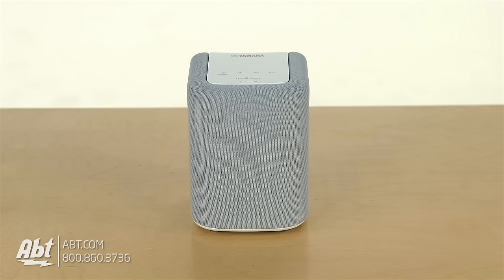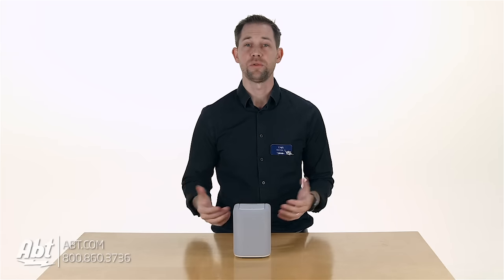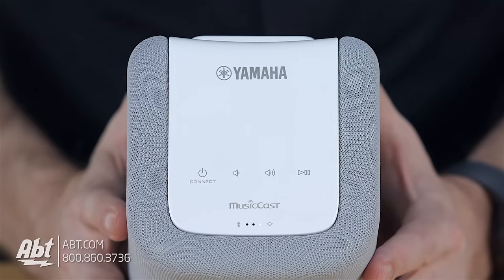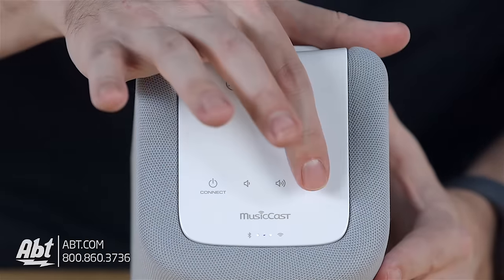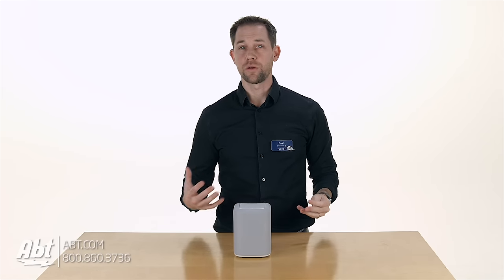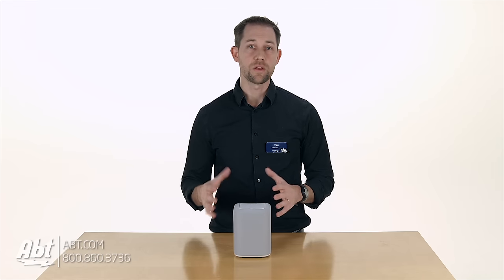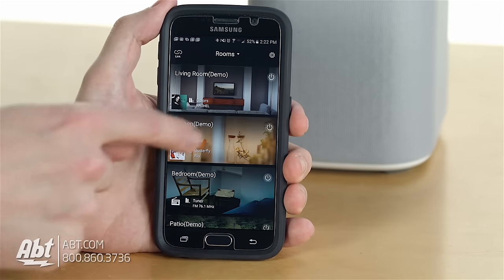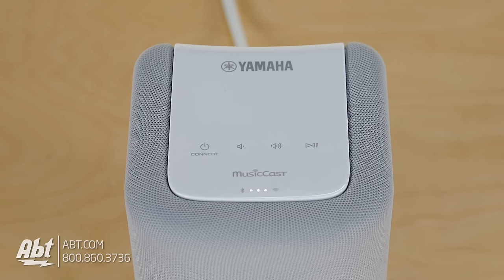Yamaha Music Cast Speaker WX-010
In this video we give you a closer look at the Yamaha WX-010 Music Cast speaker.

Features:
- MusicCast makes it easy to bring music to every room in your home wirelessly with playback controlled by a simple app. Start with a single MusicCast wireless speaker, then add more throughout the house. Next add a MusicCast-capable AV receiver in your main entertainment room for the ultimate home theater experience, then add sound bars or Hi-Fi components in other rooms wirelessly
- Clear, Balanced and Amazingly Big Sound - With a two-way speaker design plus two passive radiators, this speaker will surprise you by how well it fills a room with robust, dynamic sound, despite its compact size. It also supports playback of high-resolution audio formats such as WAV, FLAC and ALAC
- Stylish, Space-Saving Design - The small footprint of this speaker makes it perfect for use in the kitchen, bedside or anywhere space is limited. You can even mount it on a wall with commercially available speaker mounts using the integrated 1/4"-20 threaded mounting hole
- MusicCast allows you to access your digital music library, streaming music services, Internet radio and Bluetooth® sources
- Bluetooth Music Streaming - Stream music directly from your smartphone or tablet via Bluetooth or AirPlay®. Use the MusicCast Controller app to pause/play and adjust the volume from your handheld device
- Stereo Pairing Using Two Units - Two WX-010 units can be paired to function as left and right channel speakers, providing stereo sound for a wider listening area
Control at Your Fingertips - The free MusicCast Controller app puts control of your wireless speaker in the palm of your hand. Use the MusicCast Controller app to operate the speaker and change settings, select your source and control music playback
- EQ Setting - By using the MusicCast App EQ setting, you can perform sound tuning to optimize the source you are listening to or to match your own preferences. You can set the levels of High, Mid and Low audio bands individually